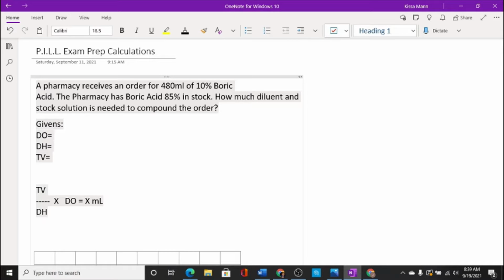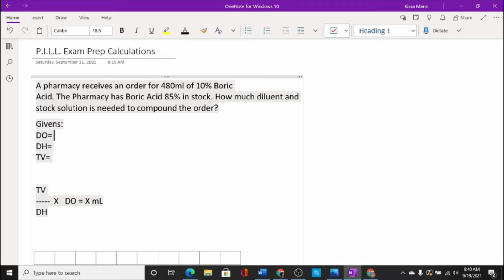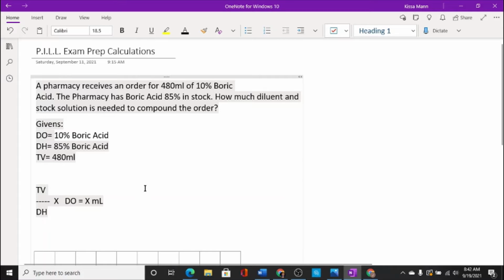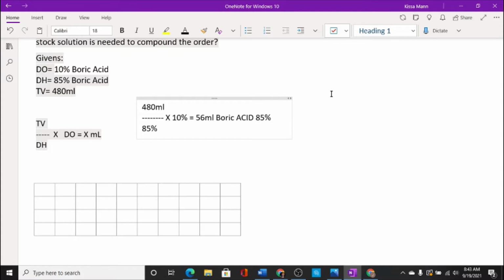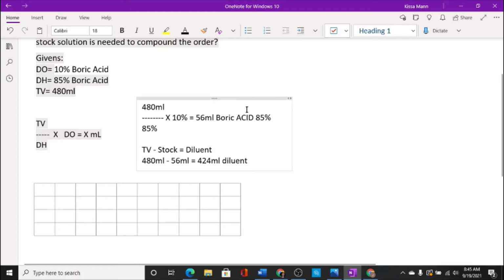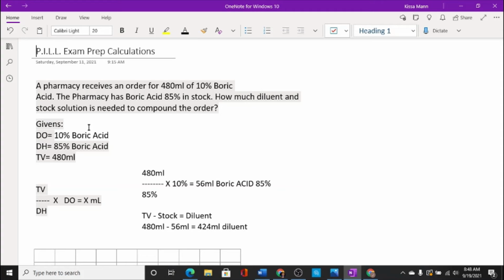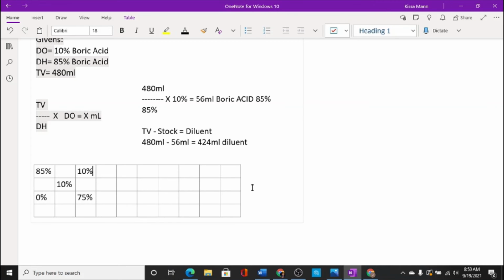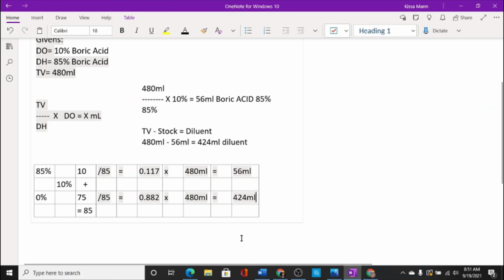PILL CPhT Exam PREP ep3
PTCE Exam Prep with Calculation Demonstrations
Utilize this video to help study and prepare for the Pharmacy Technician Certification Exam